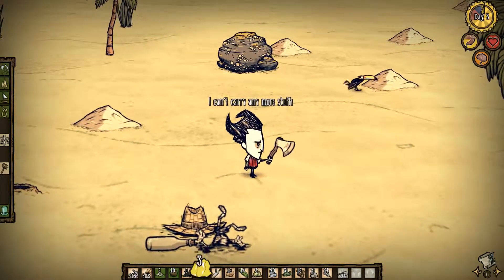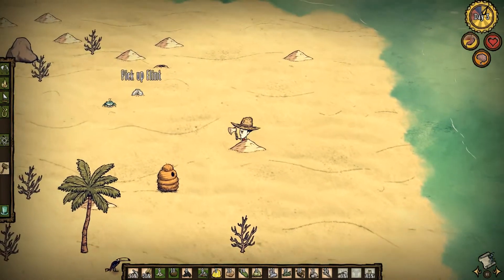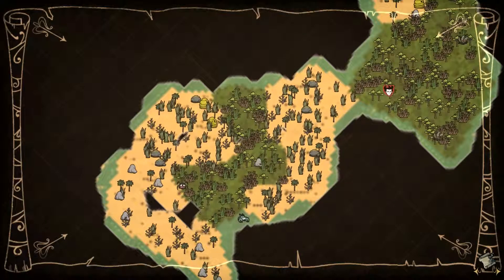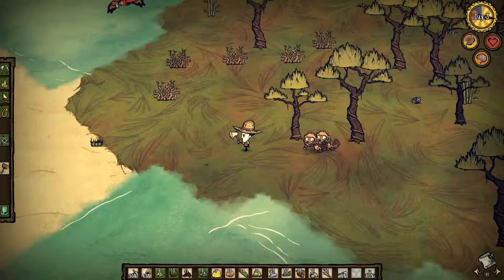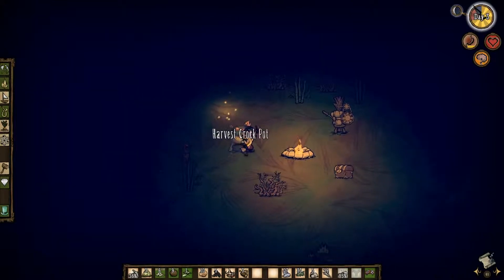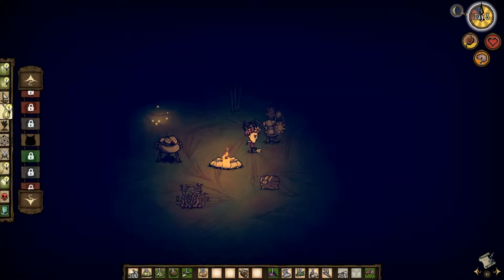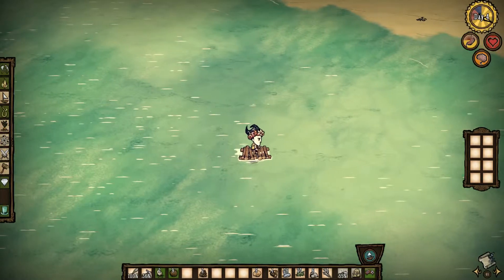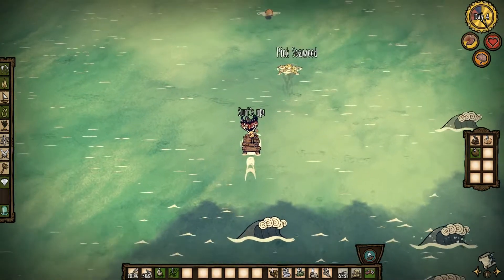Don't Starve ShipWrecked as Wilson ( S6 E2)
Hello guys !

Welcome to Don't Starve , Shipwrecked new DLC !

Here im taking a look at the new DLC and trying my best not to starve !  hope you enjoy guys.